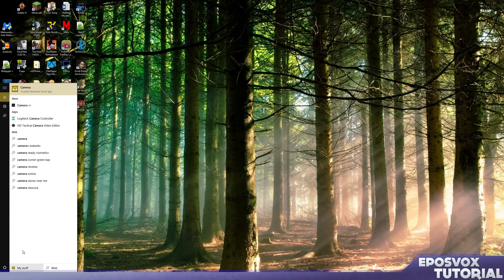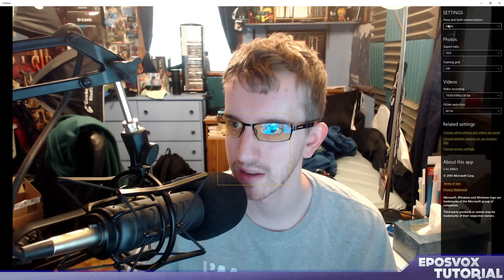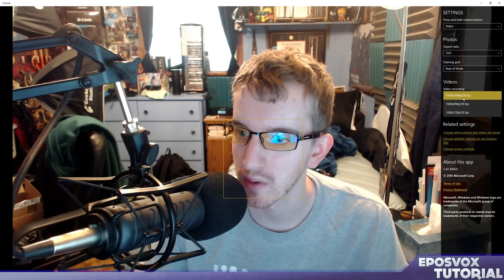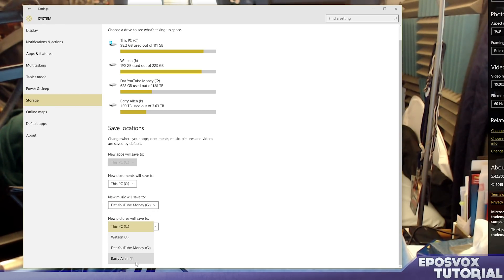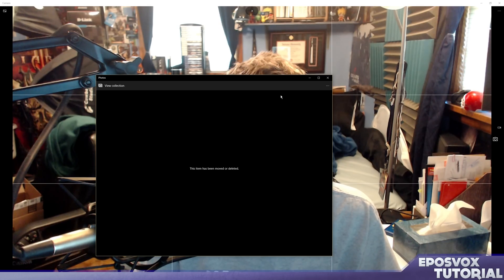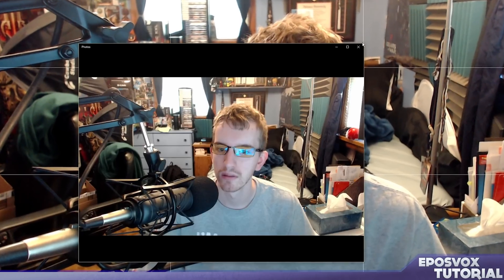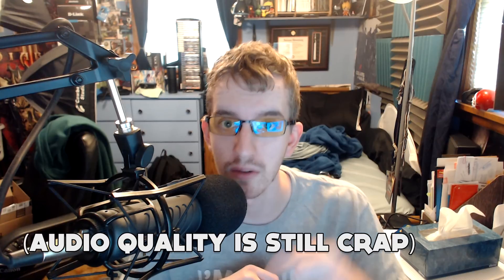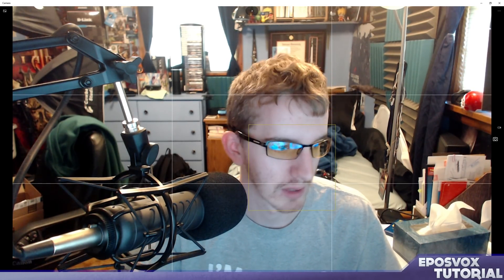Windows 10 Camera App Review & Guide | Windows 10 Tips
Here I do a review and walkthrough of Windows 10's improved Camera app. Windows 8's Camera app really sucked in my opinion, so it's nice to see that the app for Windows 10 is much, much nicer. I may actually use this more often, now.
(And yes, clearly the Logitech C920 webcam works in Windows 10. I did not need to update the drivers or software after upgrading to Windows 10.)

My webcam: Logitech C920